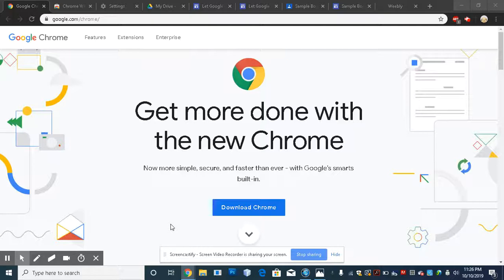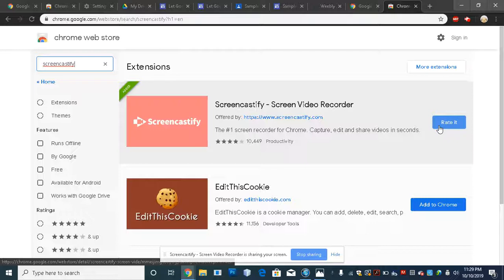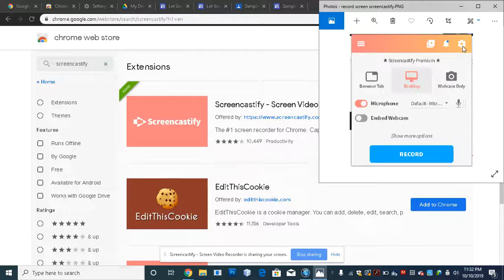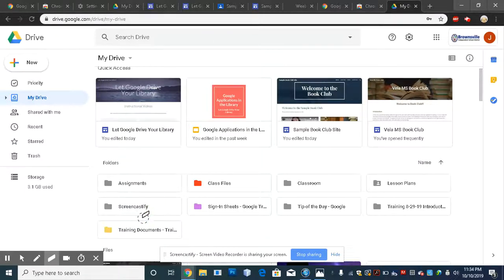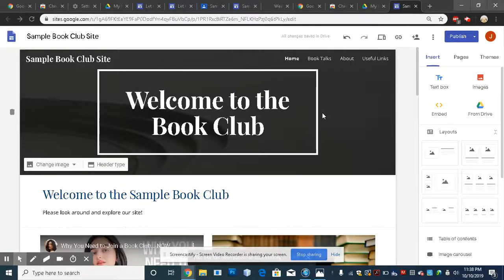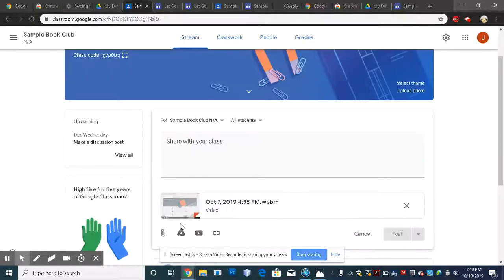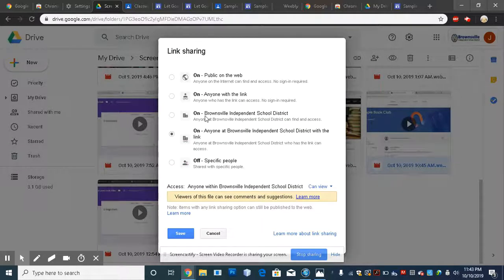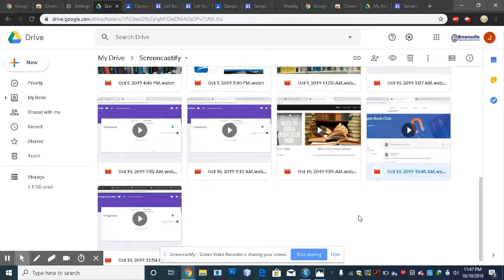Chrome, Extensions, and, Specifically, Using Screencastify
In this video, I walk users through the process of navigating to the Google Chrome store, locating the Screencastify extension, and downloading it. Then, we go through how to record a video, how the video is stored, and how to integrate it into Google Sites and Classroom.